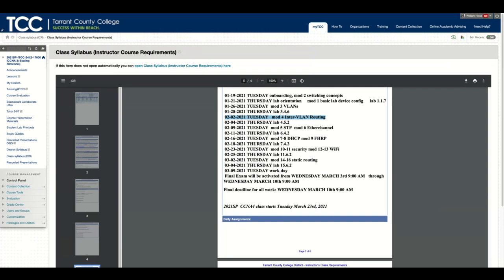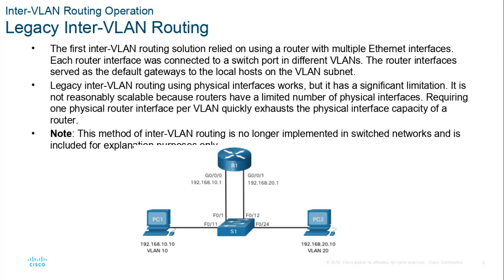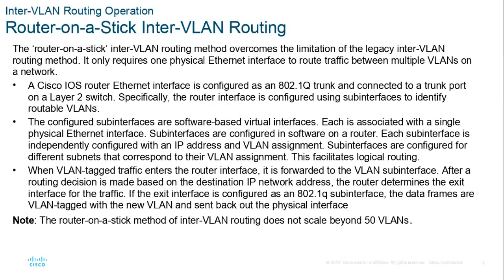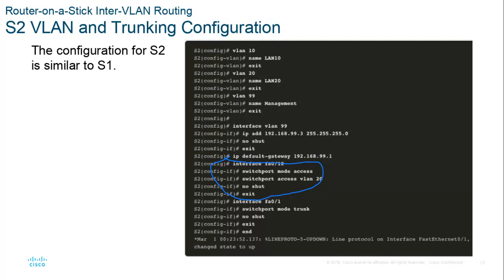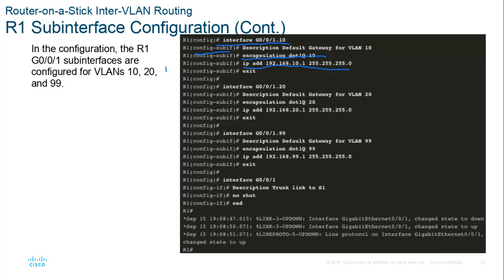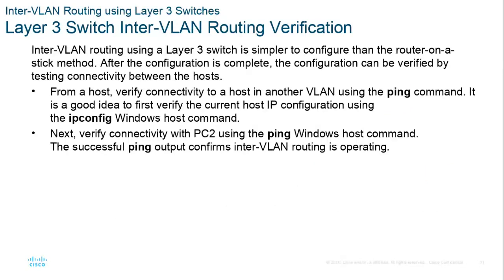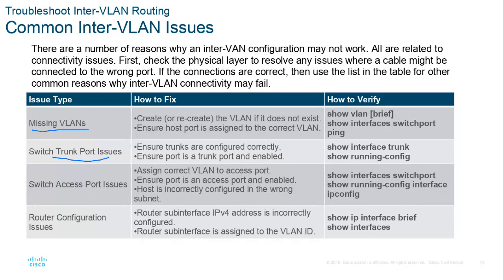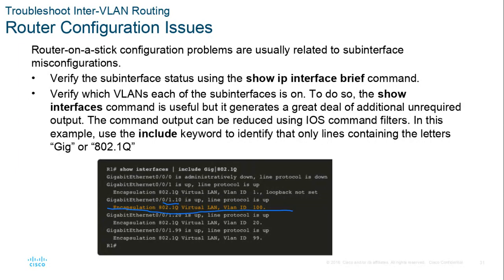Cisco CCNA 7.0 SRWE module 4 inter VLAN routing 2021SP